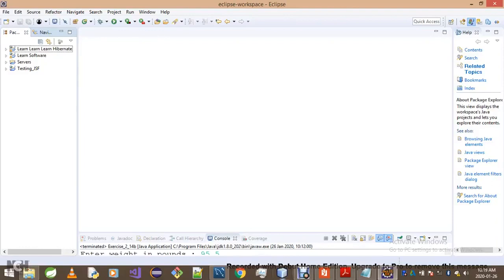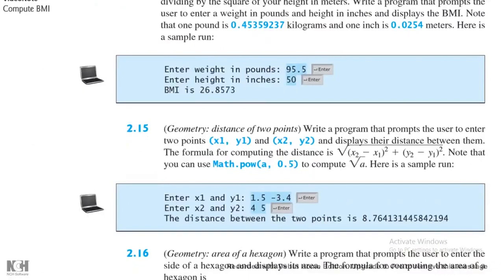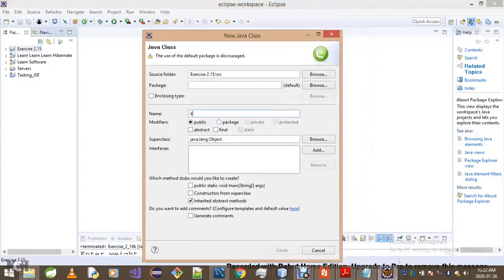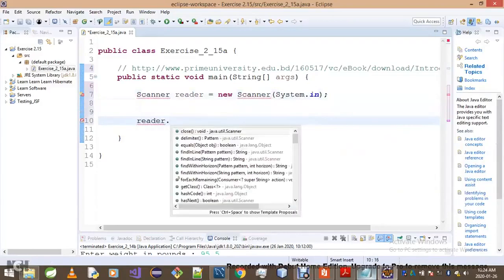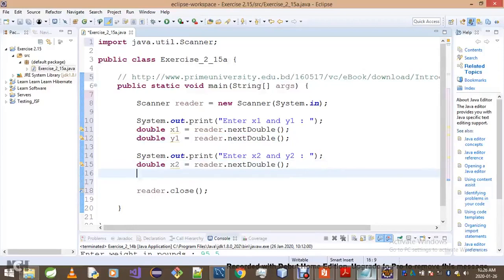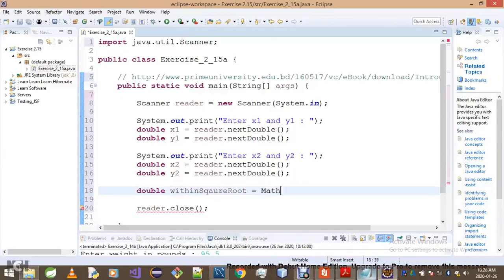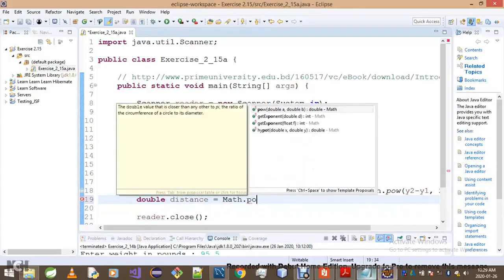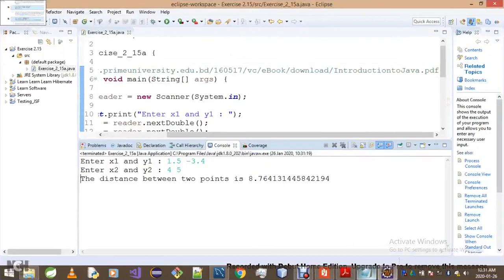Introduction To Java Programming - Exercise 2 15a